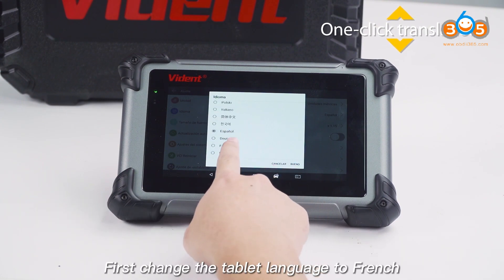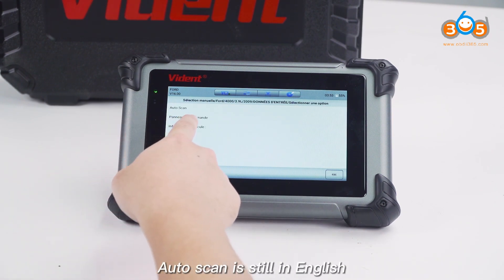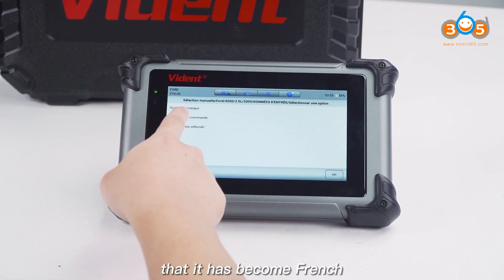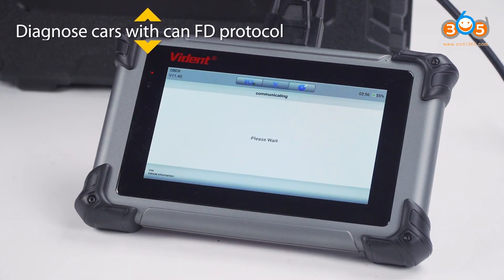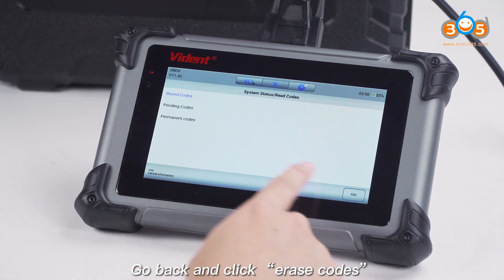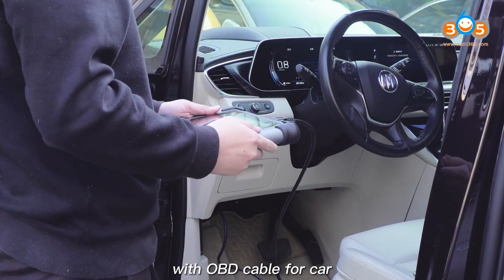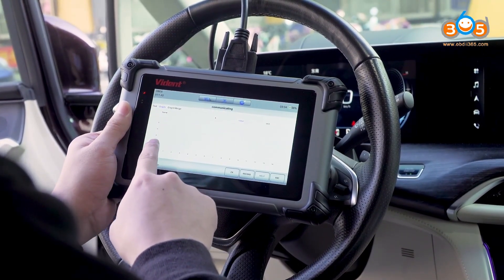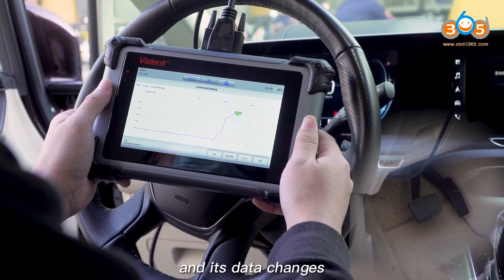Vident iSmart800 Pro Highlights and Test Demo obdii365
The iSmart800 Pro auto diagnostic scanner is Vident newly launched automotive diagnostic scanner for 12V passenger vehicles, which is capable of most of the vehicle brands in the global market.

PK Autel MK808/MX808
110 Vehicle Brands
Professional diagnostics, Service Reset , Coding , Immobilizer,  Odometer
40 Special service functions

Skype: OBDII365.com